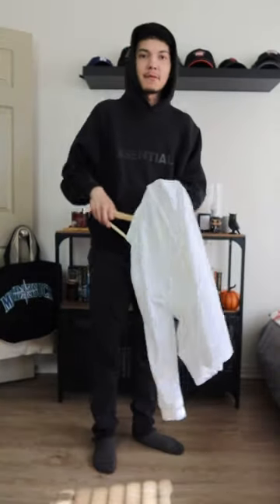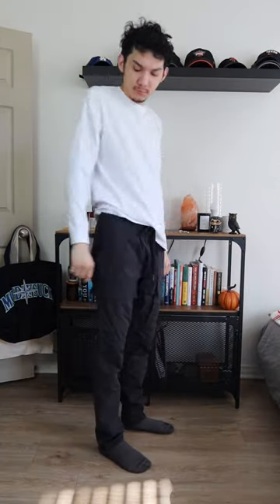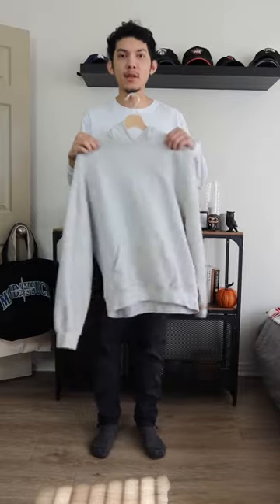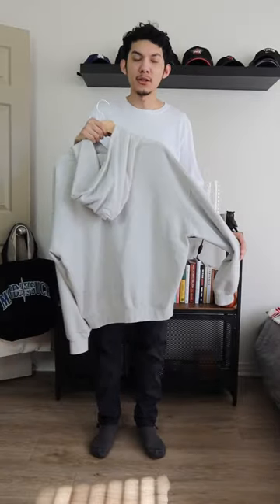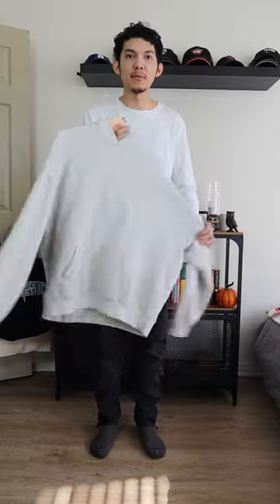Styling a Wool Jacket | GRWM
I Don't know what color Tan is lol